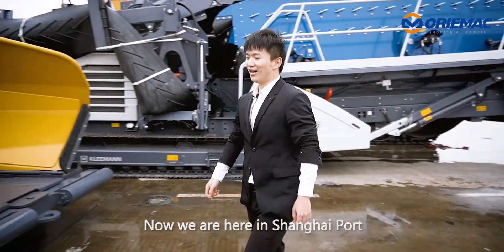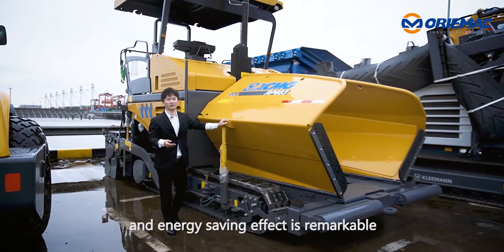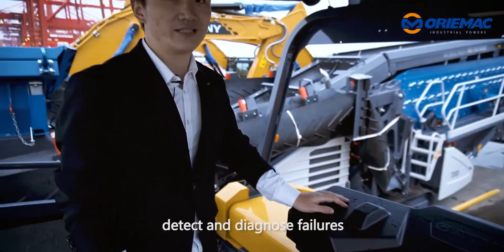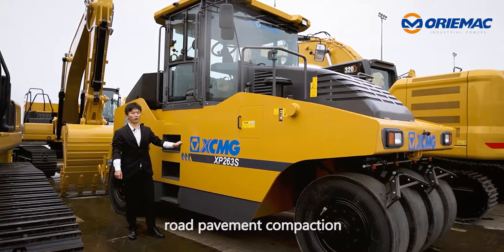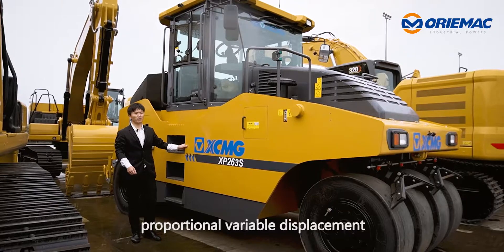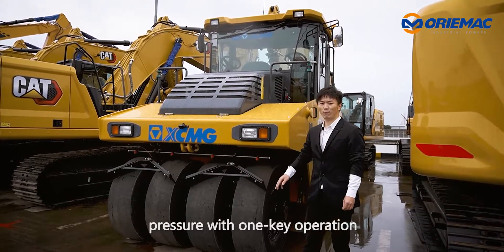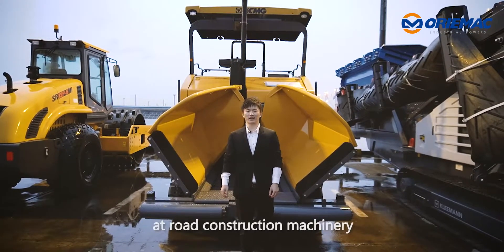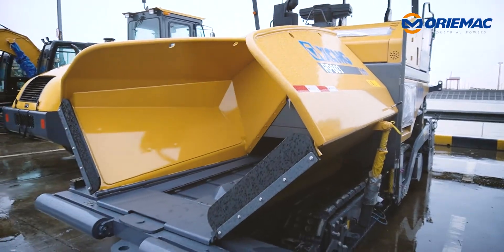Building Better Roads: XCMG XP263S Road Roller & RP603S Asphalt Concrete Paver in Action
Here’s a 6-meter asphalt paver with a 128kW turbo-diesel engine, offering great power and energy efficiency. 💪

The paver’s computer system monitors everything in real-time and automatically diagnoses issues. Plus, the console slides and rotates for easy operation and a clear view. 👀

Now, let’s take a look at the XP263S pneumatic roller. With its advanced hydraulic drive and automatic tire inflation, it’s perfect for smooth, efficient compaction. 🚜

This combo is a popular choice for road projects worldwide. 🌍 Need road machinery? 😊XCMG